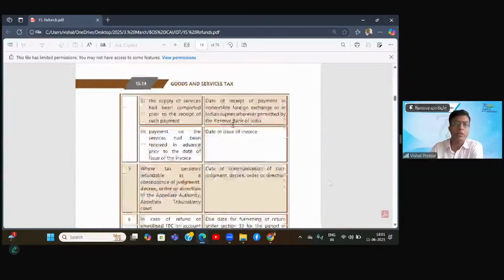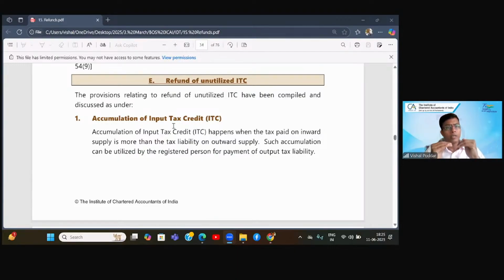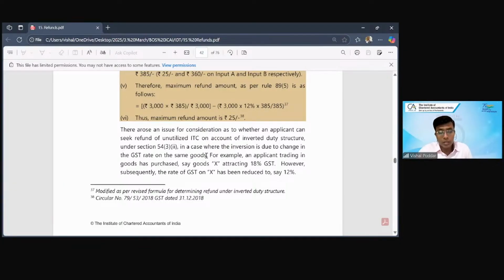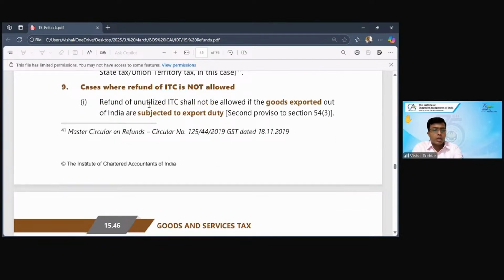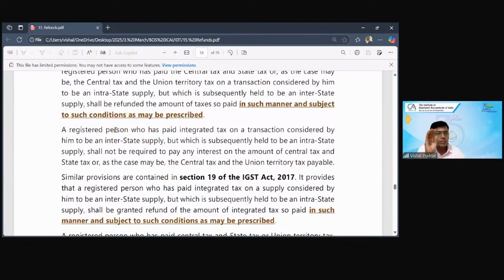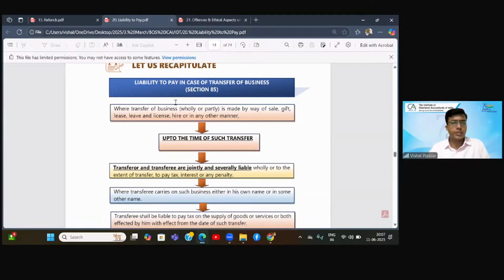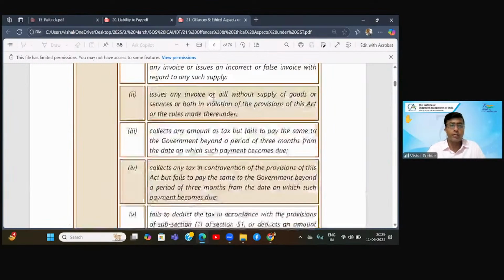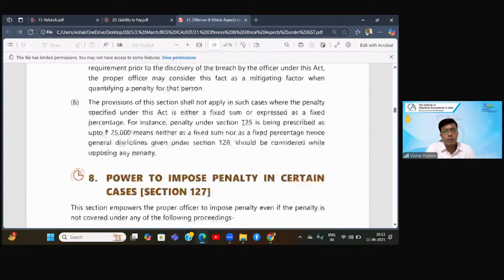Final Paper 5: ITL | Topic: Refunds under GST (continued), Liability...| Session 2 | 11 June, 2025